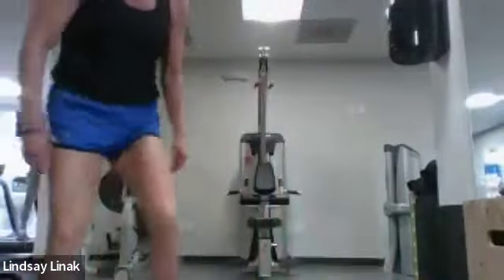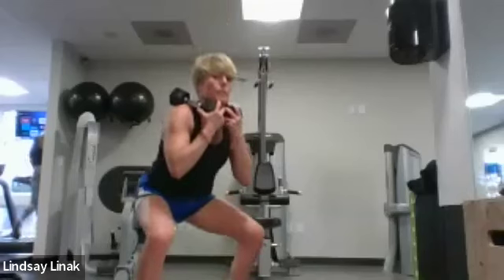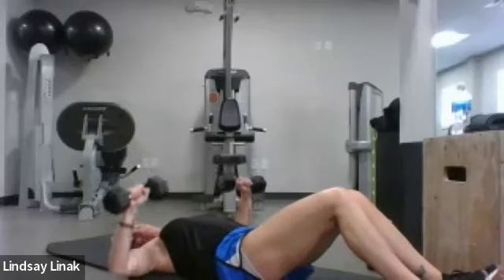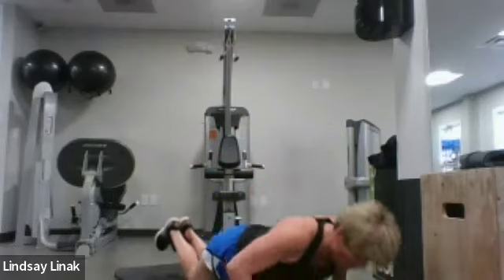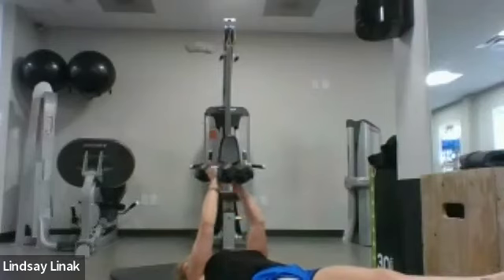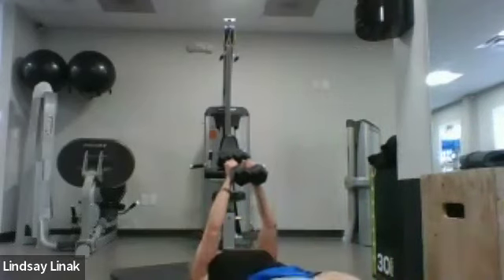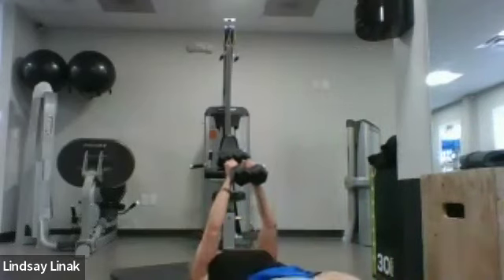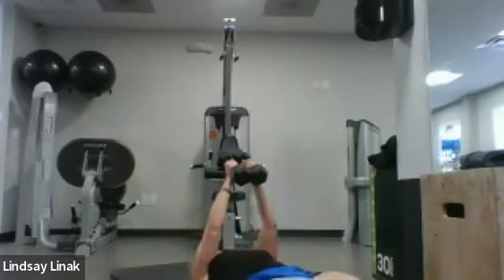INTENSE FULL BODY DUMBBELLS